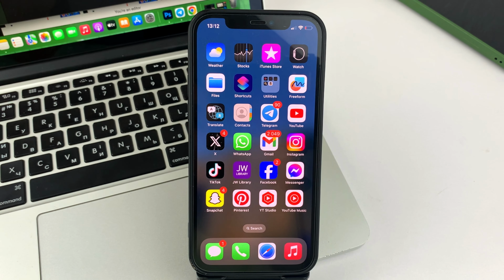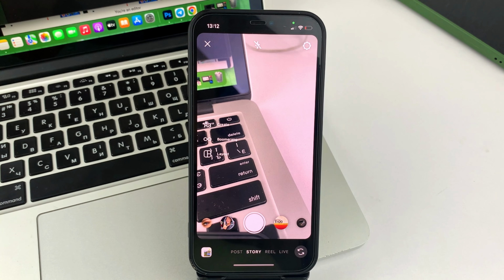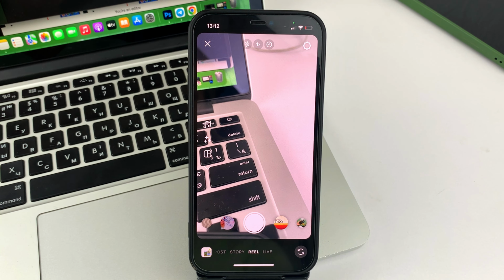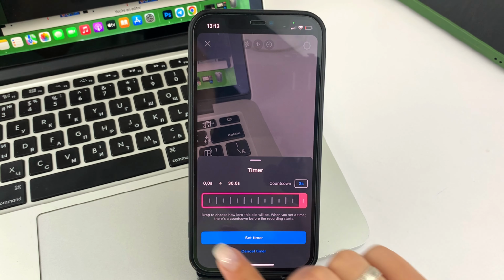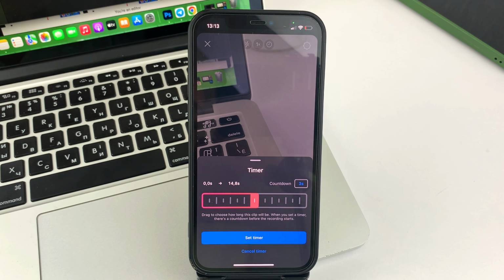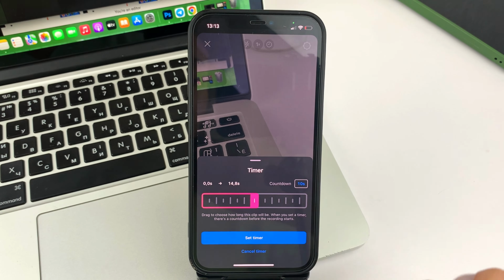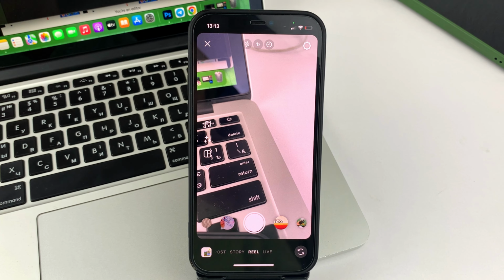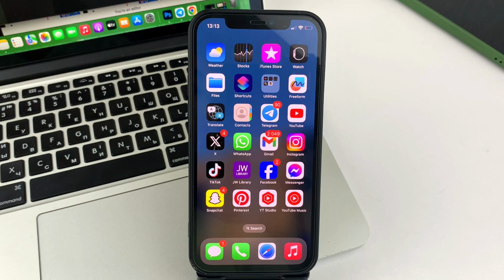How To Set Timer On Instagram Camera - Full Guide